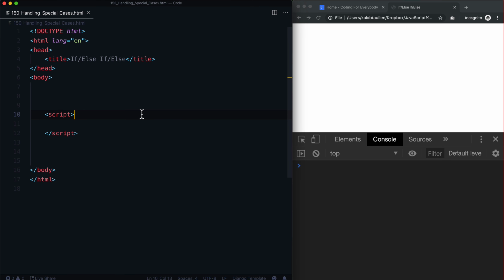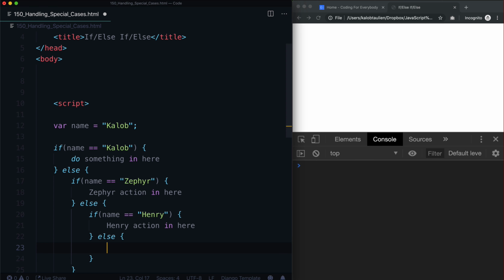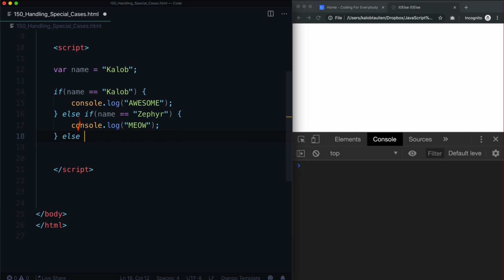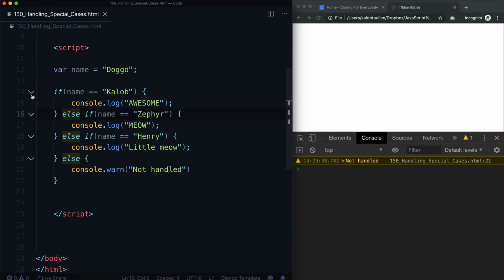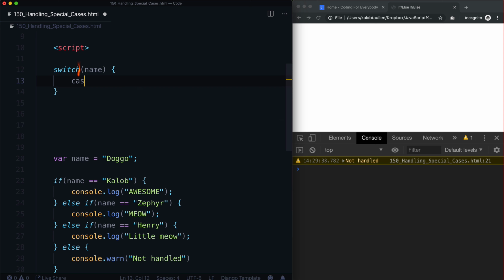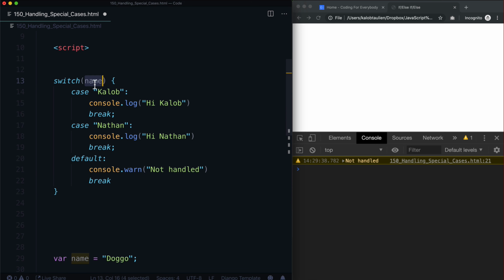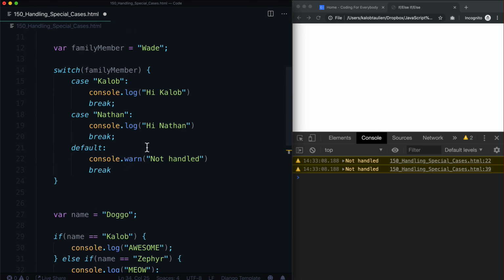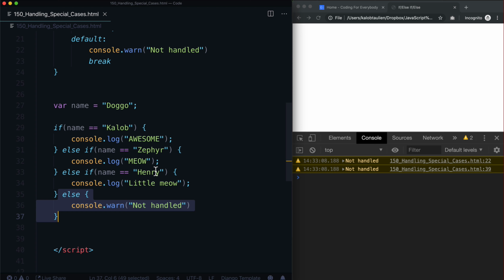JavaScript for Beginners — Handling Special Cases